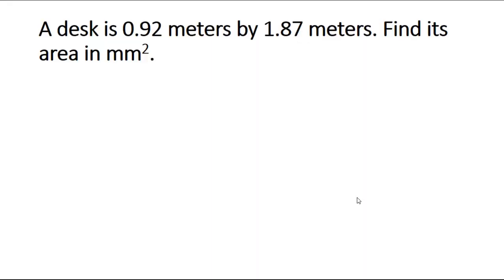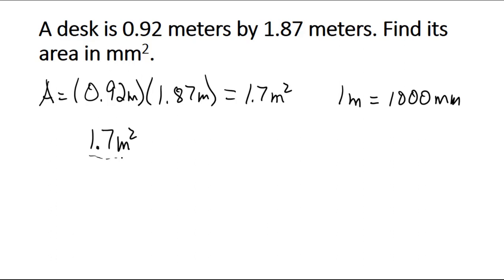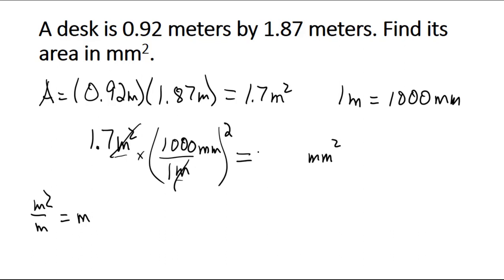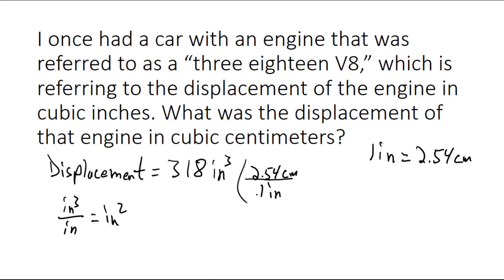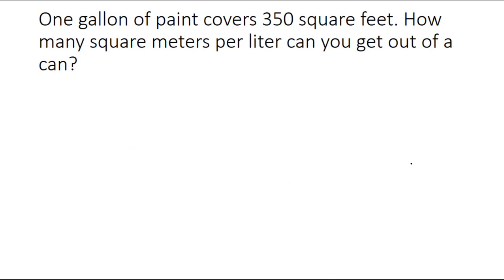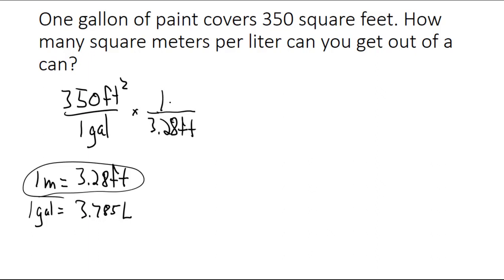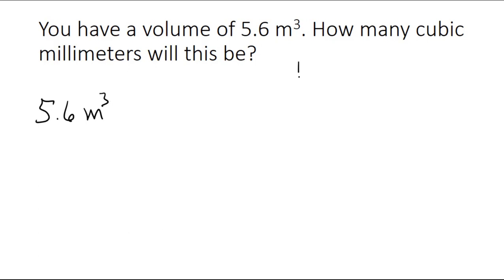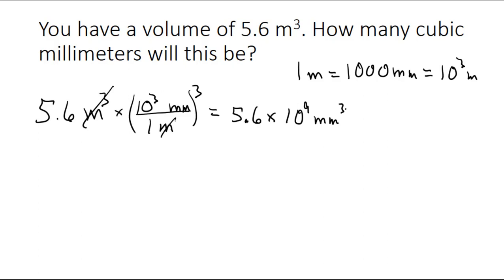Unit Conversions With Squared and Cubed Conversion Factors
Some solved unit-conversion problems involving squared and cubed conversion factors. There is a small error in the last example where I said "ten to the third millimeters" but I only wrote one "m" for millimeters instead of "mm." See if you can spot the error.